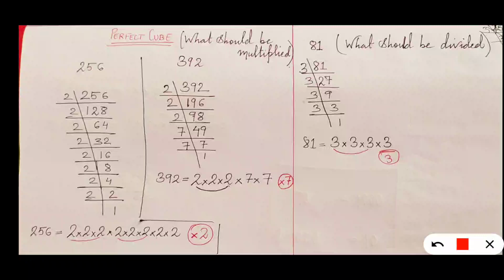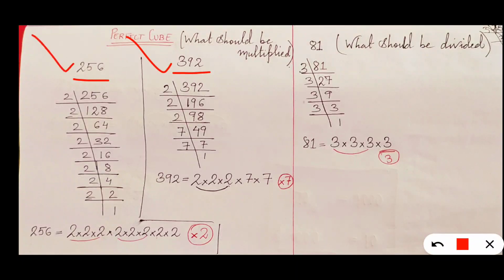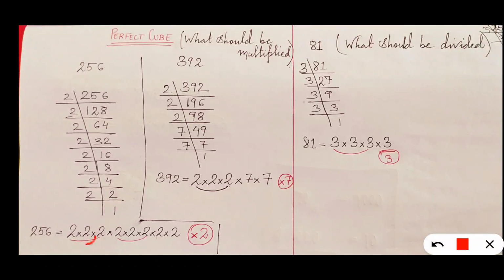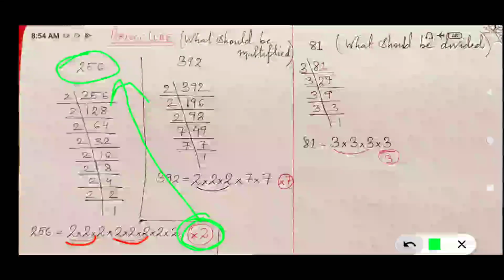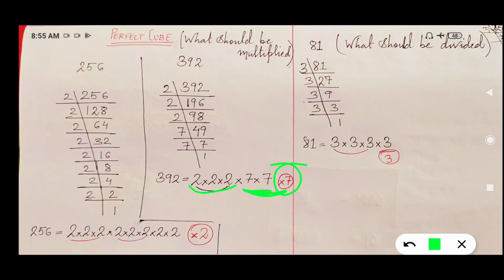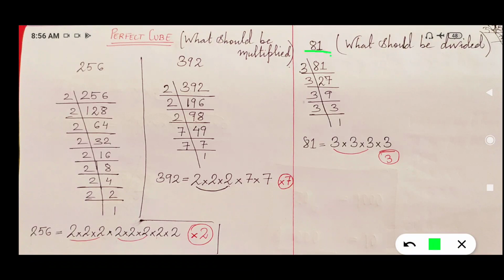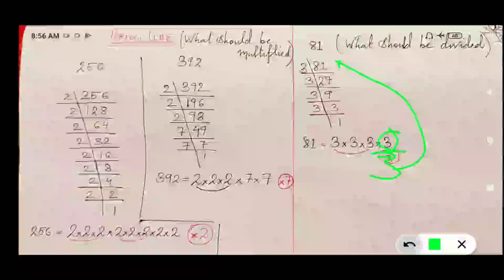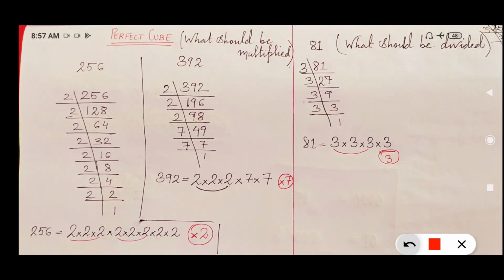CH:7) CUBES AND CUBE ROOTS! INTRODUCTION ( PART-2)